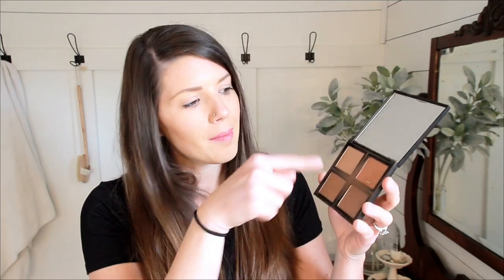HAIR, SKIN & BEAUTY TRAVEL HACKS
Hair, Skin & Beauty Travel Hacks // Living out of a suitcase shouldn’t mean neglecting your hair, skin and beauty routine. Here are a few travel hacks that can help you maintain a fresh and bright appearance no matter where your travels might take you.

Products mentioned in this video:
• Contigo Water Bottle
• Lemon Ginger Tea with Probiotics
• Dr. Bronner's Pure-Castile Bar Soap
• Dry Shampoo Travel Size
• Elf Bronzer Pallet
• Maybelline Volum' Express The Falsies Washable Mascara
• Maybelline Volum' Express Pumped Up! Colossal Waterproof Mascara
• Goody Hair Ouchless Hair Tie

• Inflatable Neck Pillow
• Travel Laptop Backpack
• EBags Packing Cubes
• Hanging Toiletry Bag
• Jewelry Organizer
• TSA Approved 3-1-1 Toiletry Bag
• Travel Cable Organizer
• Marble RFID Blocking Passport Cover
• Contigo Water Bottle